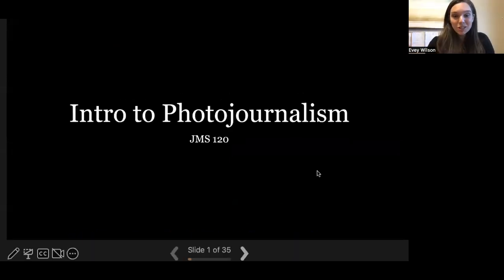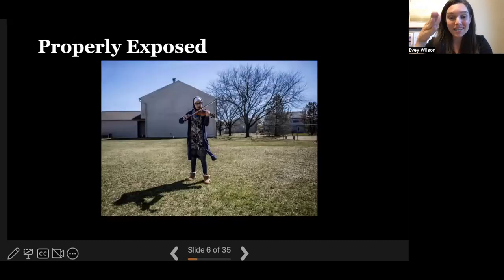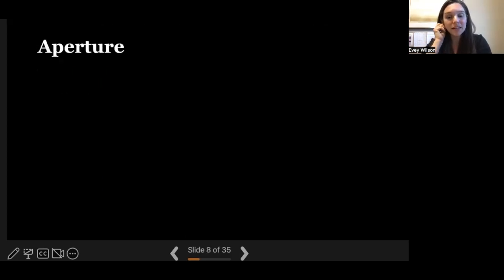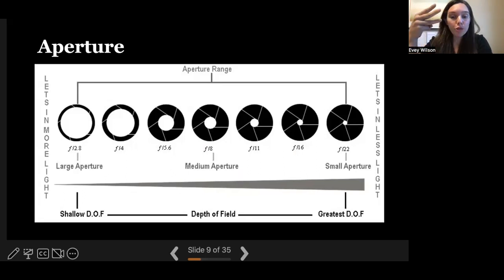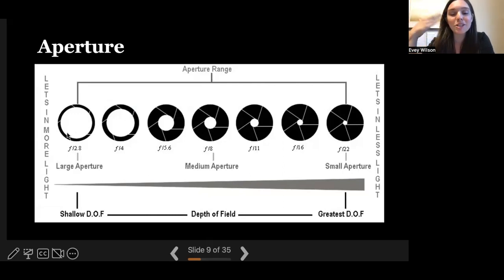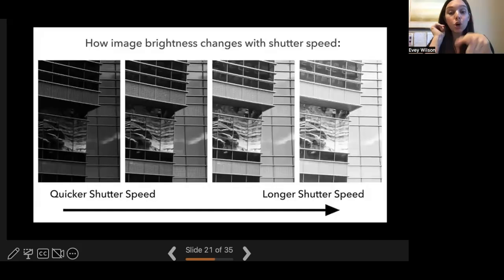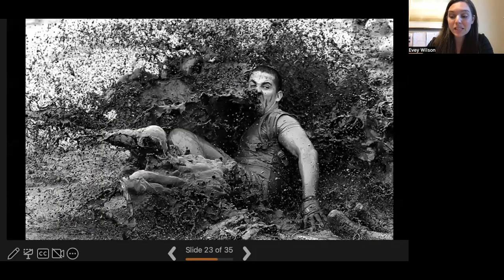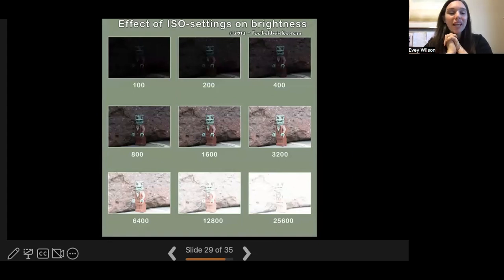JMS120 Camera Intro for those who missed class